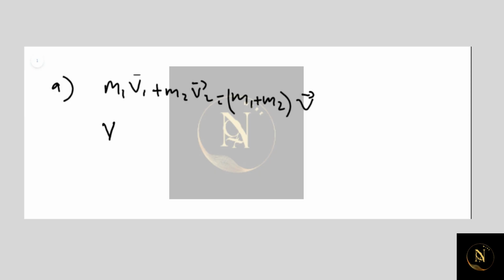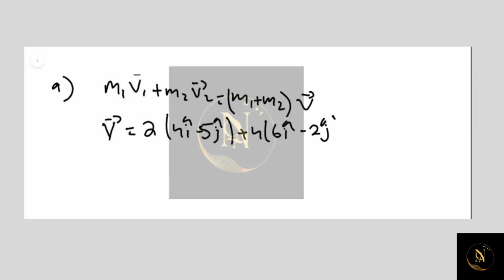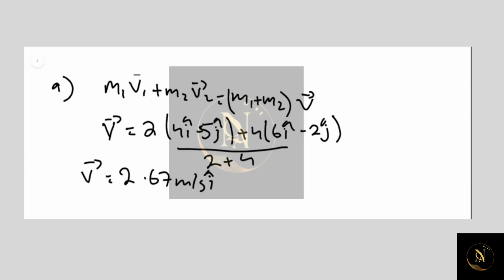A collision occurs between a 2.00 particle traveling with velocity and a 4.00 particle traveling wit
A collision occurs between a 2.00 particle traveling with velocity and a 4.00 particle traveling with velocity . The collision connects the two particles. What then is their velocity in (a) unit-vector notation and as a (b) magnitude and (c) angle?